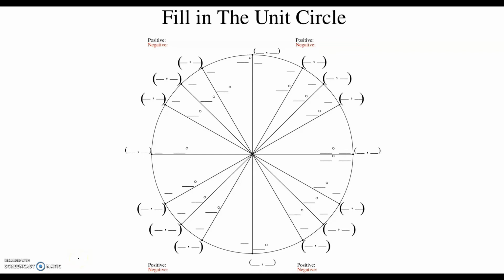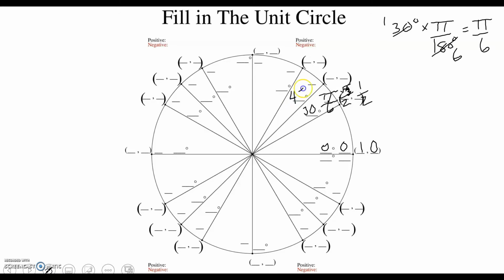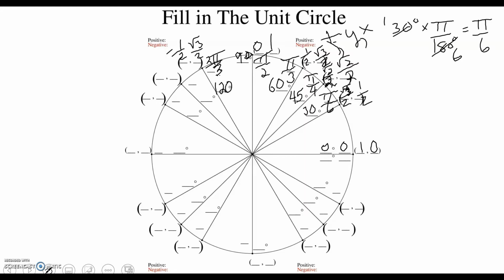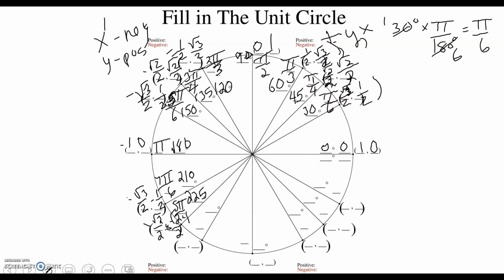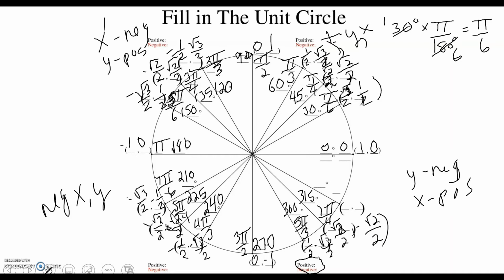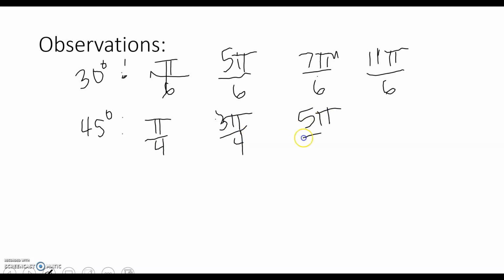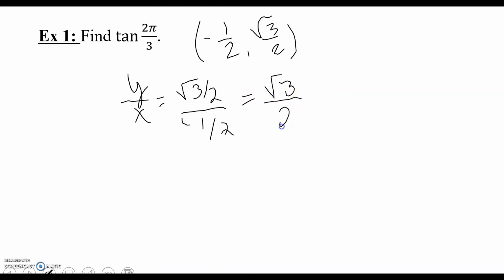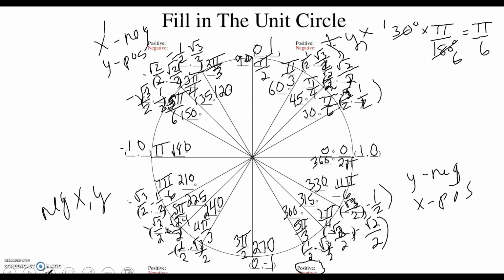The Unit Circle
Fill out the unit circle with me and learn how to use the unit circle to find trigonometric values of special angles and angles that have special angles as reference angles.

Here is a link to the blank unit circle I'm using in the video